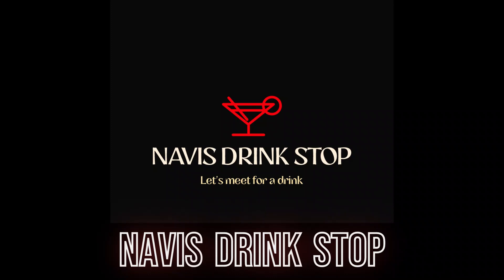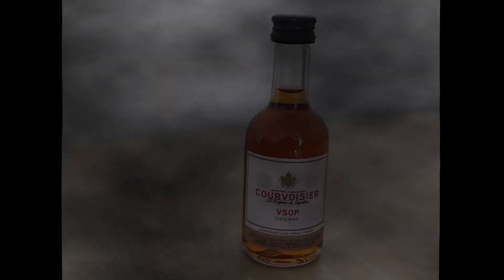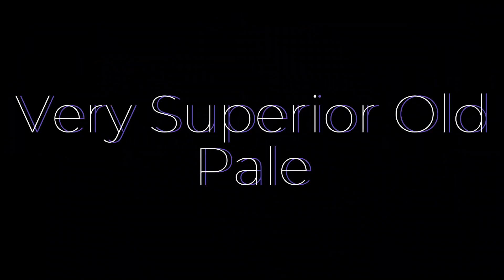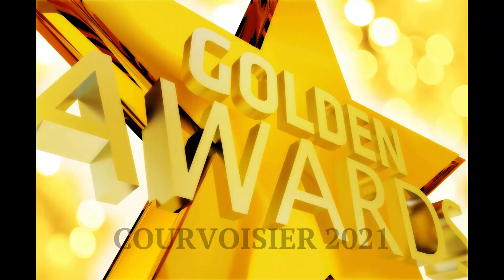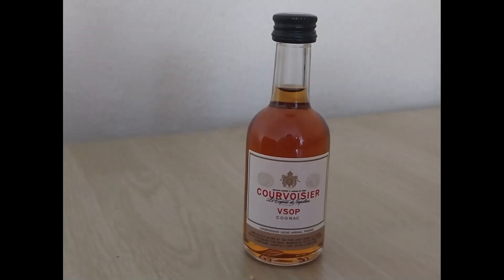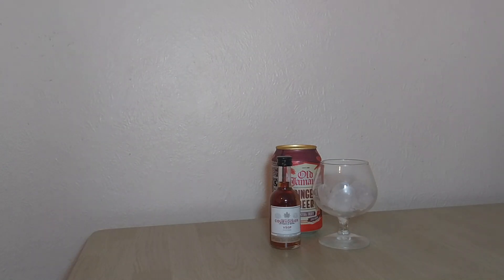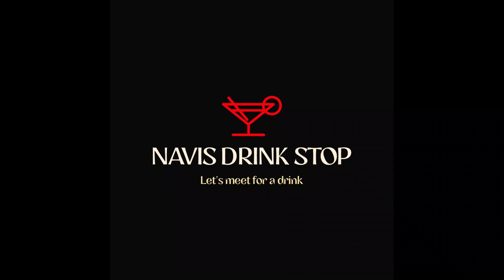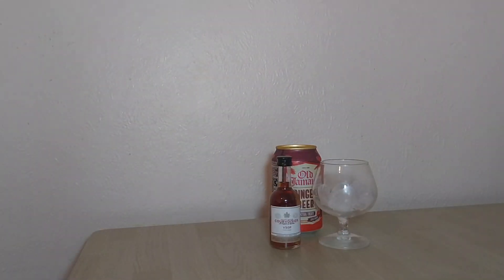Trying the Courvoisier VSOP